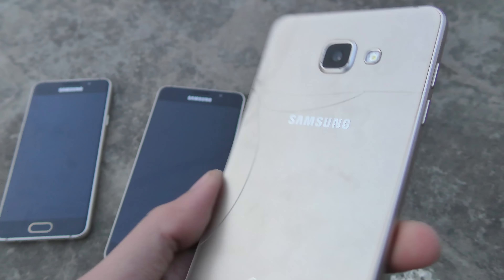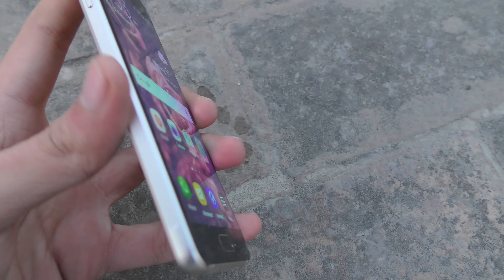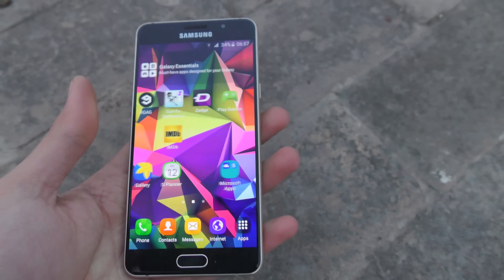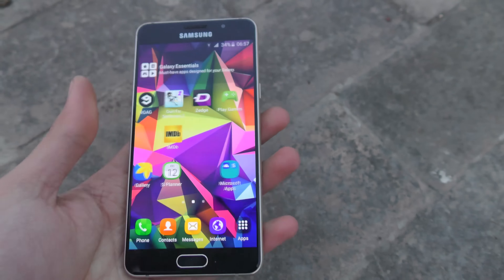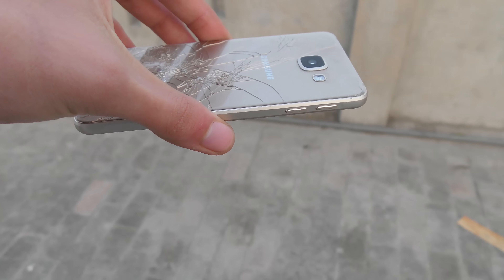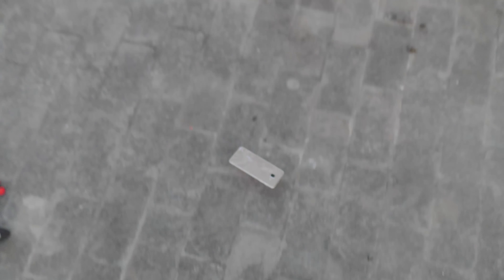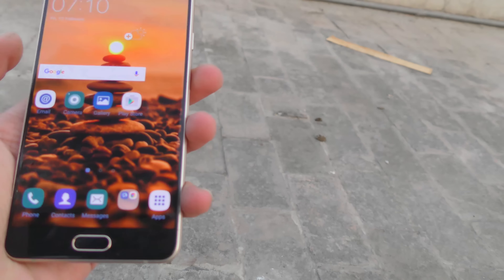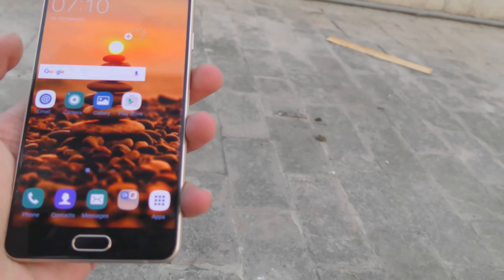Samsung Galaxy A7 vs A5 vs A3 (2016) - Drop Test (4K)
Hey guys so today i'm going to do a drop test on new Samsung Galaxy A7 2016, Galaxy A5 2016 and Galaxy A3 2016 to see how durable they really are. New Samsung Galaxy A 2016 series features Glass on the back and on the front so people are really curious to know about their durability.